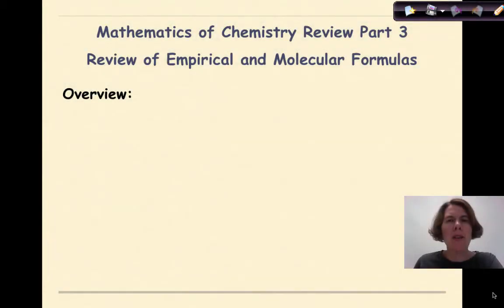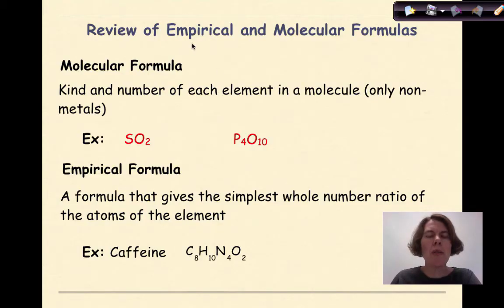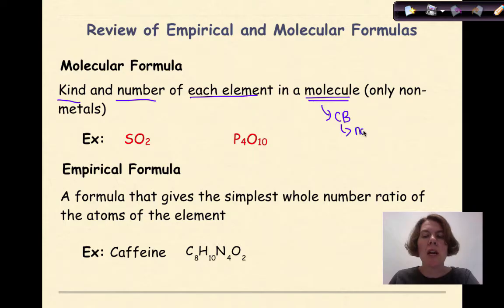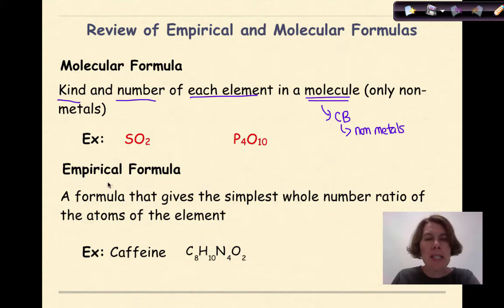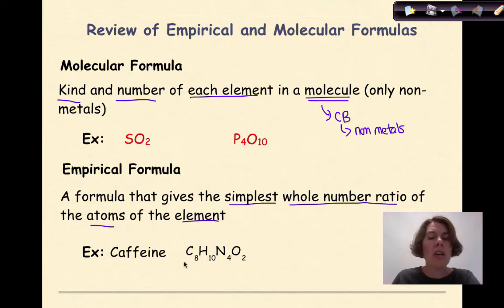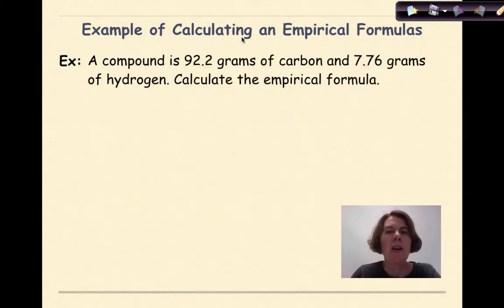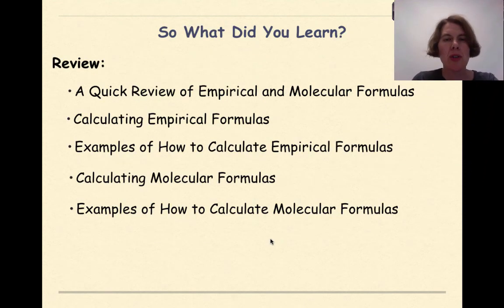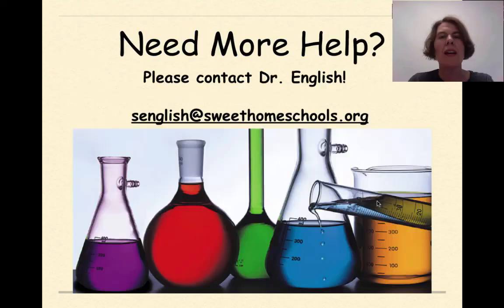Regents Chemistry Math of Chemistry Review Part 3 Empirical and Molecular Formulas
This tutorial reviews the concepts of empirical and molecular formulas. Examples of both are given and differentiated. Steps of how to determine an empirical formula from masses are given along with examples. Steps of how to determine a molecular formula from masses are given along with examples.